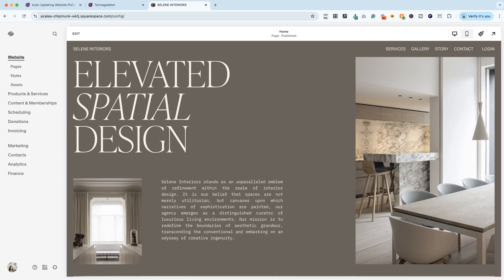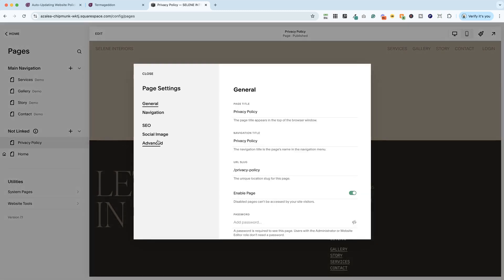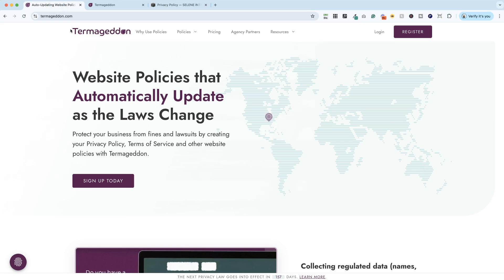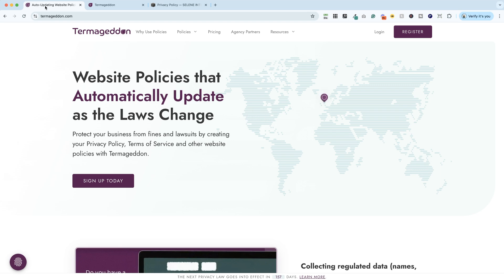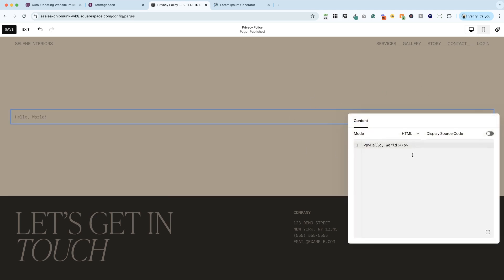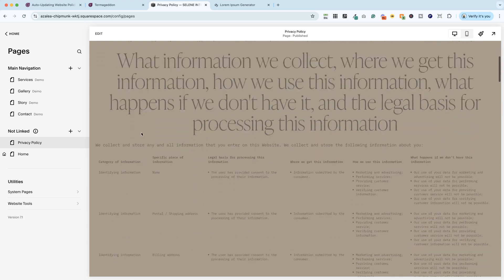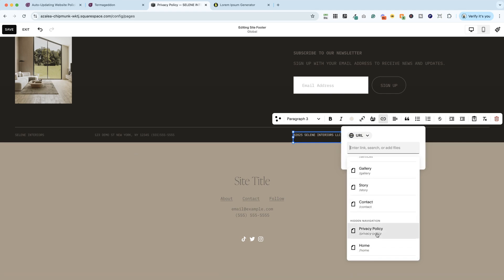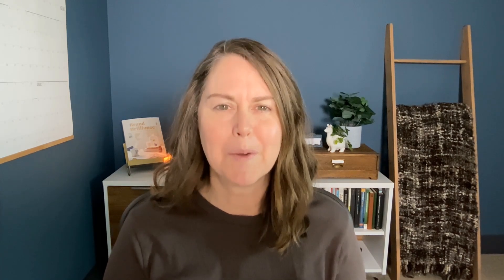[2025] How to Add a Privacy Policy to Squarespace: Beginner Tutorial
I'll also demonstrate how to tweak accessibility in your footer and link your privacy policy effectively.

0:00 Intro
0:57 Adding a privacy policy page
1:28 SEO settings for your privacy policy
2:07 Why I use Termageddon for compliance
3:37 Embedding Termageddon's code on Squarespace
5:02 Linking your privacy policy in the footer
6:49 Final review